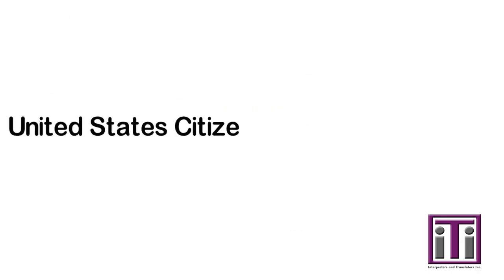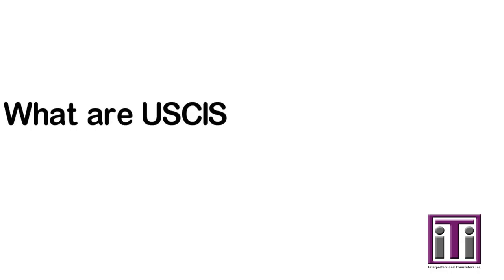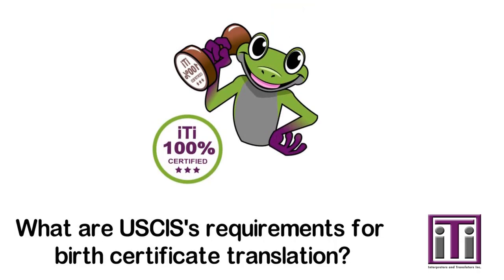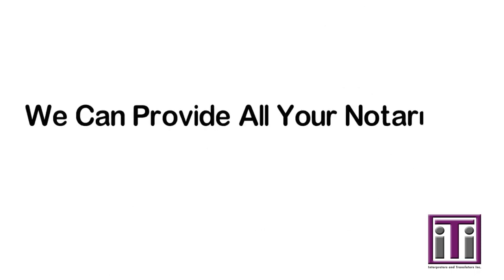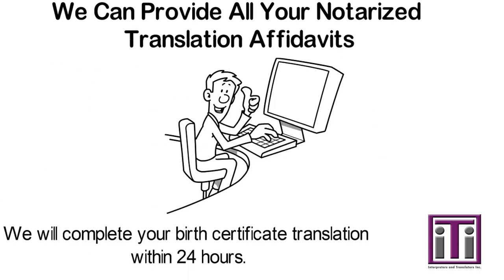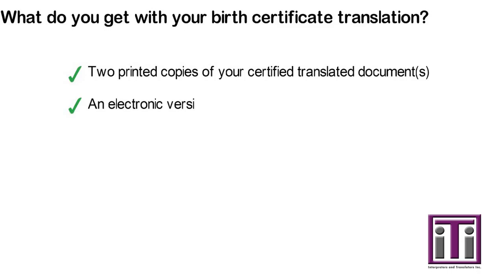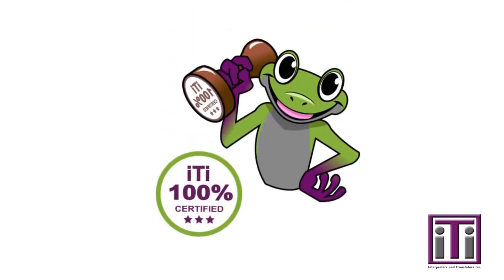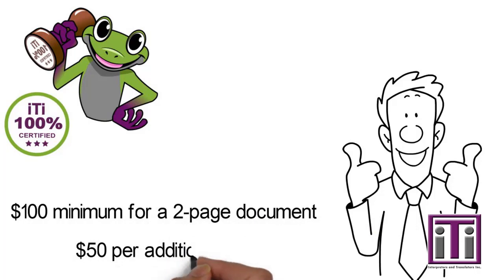Can I Translate My Own Birth Certificate for USCIS?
Do you need birth certificate translation for USCIS Are you wondering if you can perform the translation yourself? USCIS requires a certified translation so you will need to work with a professional translation services company to ensure it is accepted. We, Interpreters and Translators, Inc., have been trusted with certified birth certificate translations for over 30 years.

Requesting a certified translation is easier than ever through our online portal accessible on desktop and mobile

With only a $100 minimum for a 1-2 page document and only $50 for each additional page, translating your personal documents is affordable and easier than ever! We can also translate marriage certificates, death certificates, baptismal certificates, driver's licenses, passports, diplomas, and much more!